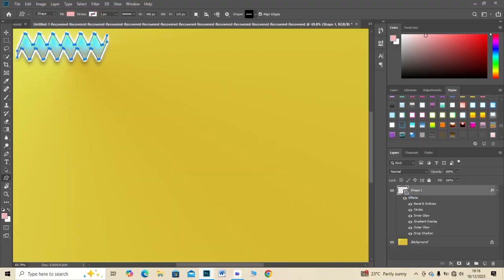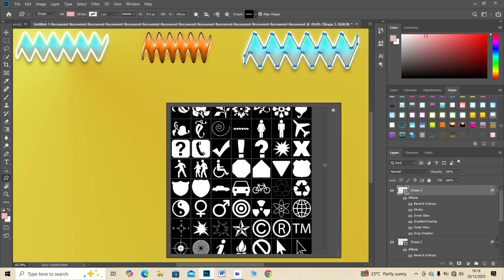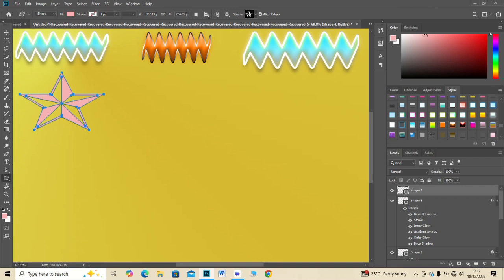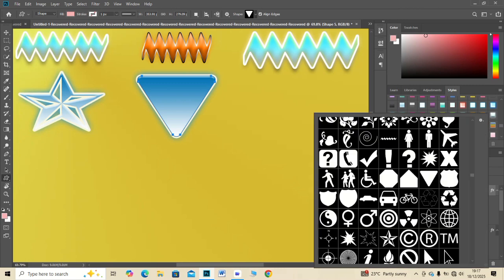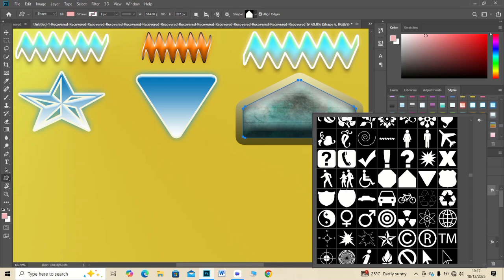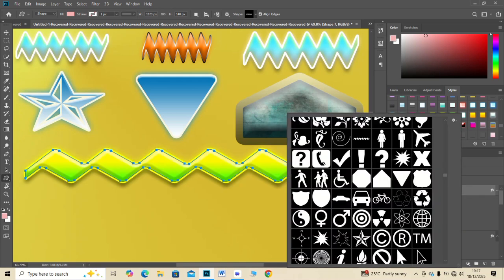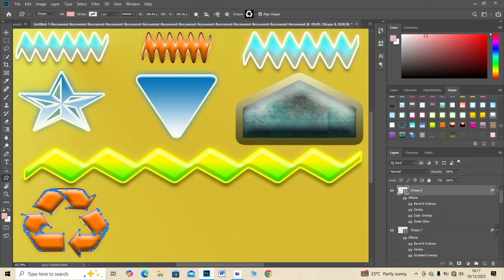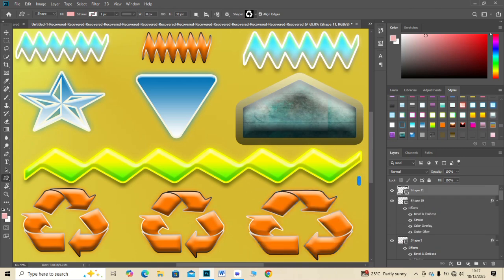HDR 4K Portrait|Professional Retouching LookCanonR5 + Photoshop ColorGradingMasterclass#E9DED78#1370